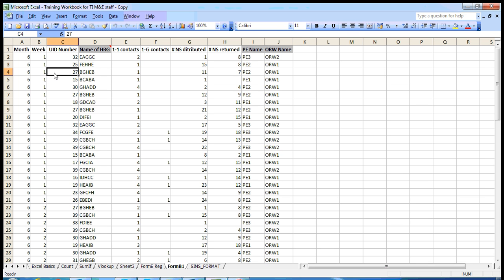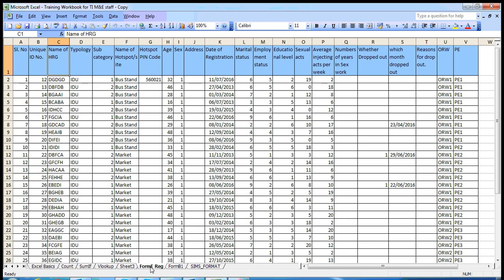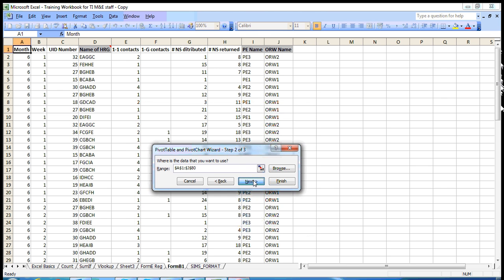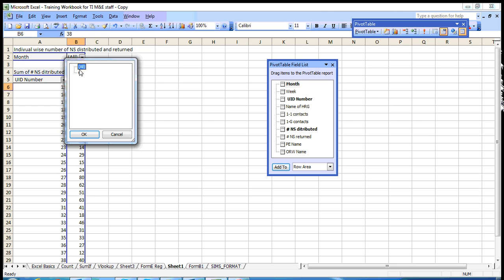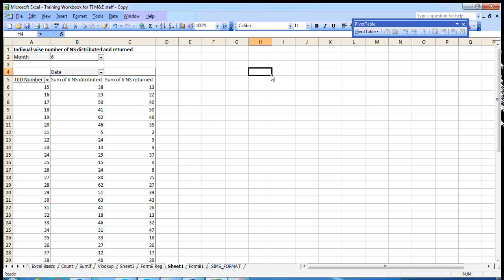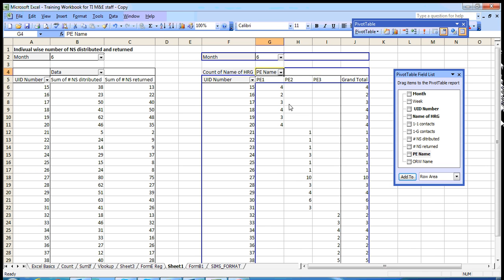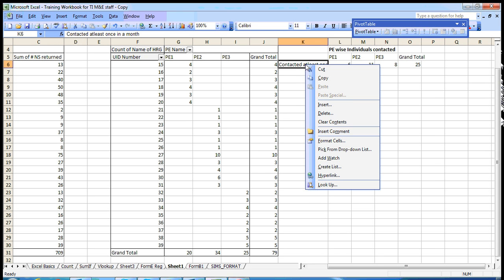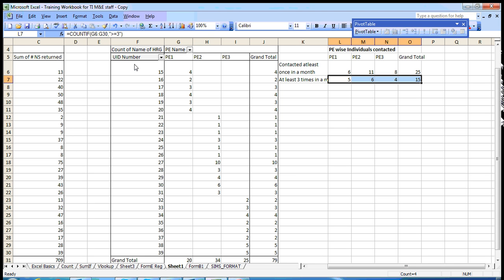5 Individual level Analyses